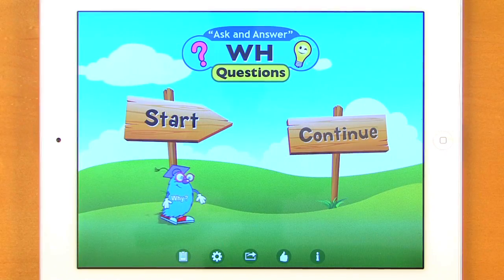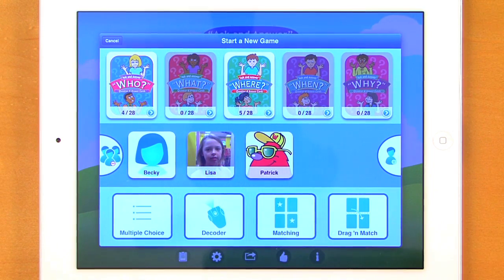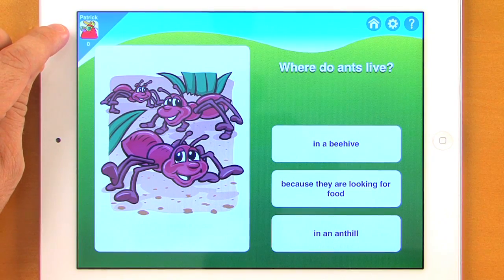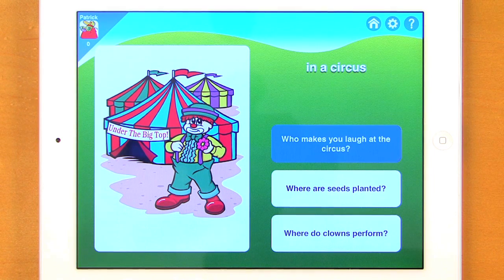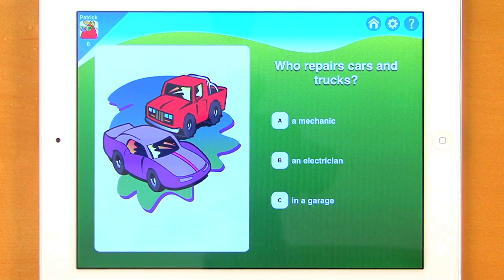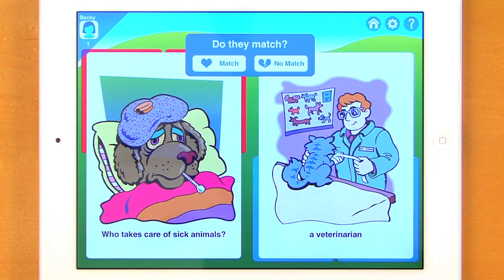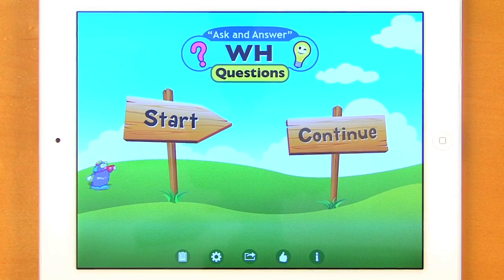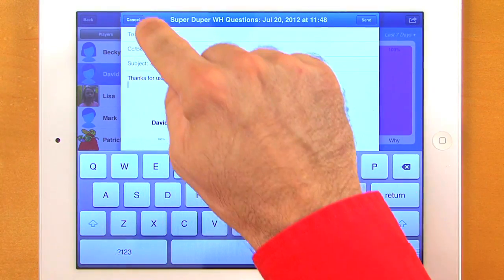"WH" Question Cards App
NEW WH Question Cards app teaches students how to correctly ask and answer Who, What, When, Where, and Why questions! Play 4 fun games and track your data. Let us know how you could use this app in your therapy or at home!